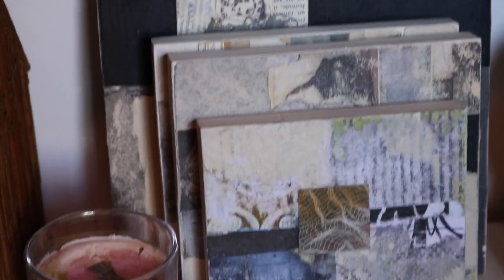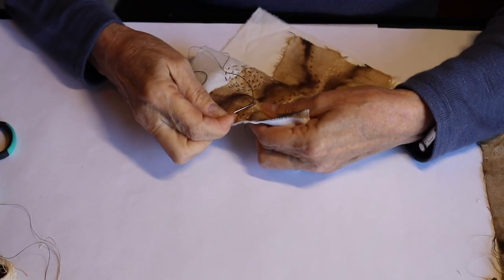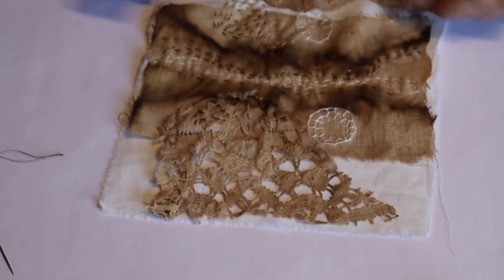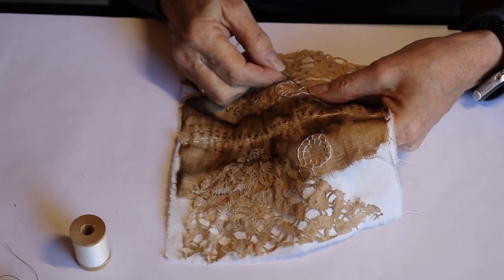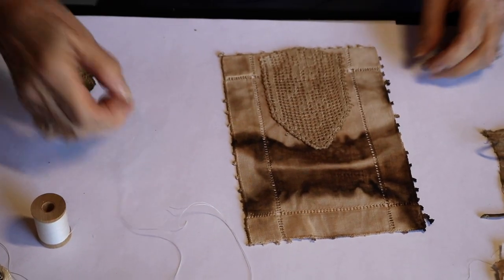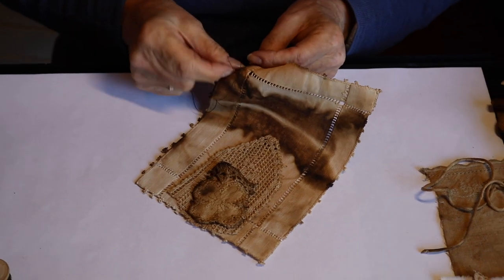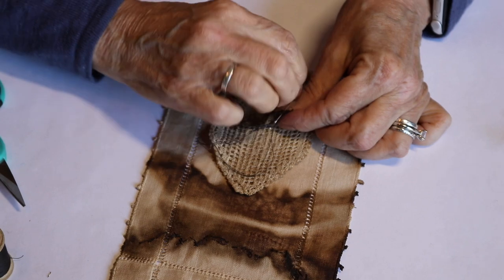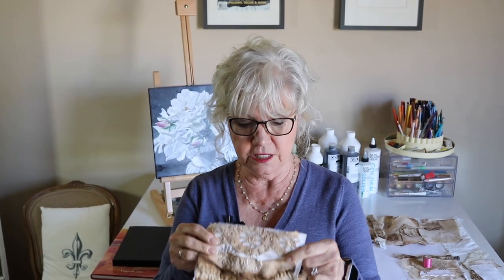Slow Stitching with Tea Dyed Fabric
Cat does slow stitching two projects while answering questions from her FB - Caterina Giglio Mixed Media Group.
Tip Jar – Appreciate your help for our channel with a donation – Thank You

Visit Caterina's BLOG website – Click on 142 bis Gallerie to view her art for sale

Products that I use in my videos – if you use these links to purchase, as an Amazon Associate, I receive a small commission on your purchase but does not add to your overall cost.

White Gouache Paint
Metal Gold Leaf
Singer Pro Series Scissors
Cavallini Paper
Deckle Edge Rulers
Krylon Kamar Varnish
Pitt Pens
Stabilo 3 in 1 Woodies
Stabilo Carbothello Pastel Pencil, 60-Color Set
Liquitex Gesso
Caran d’Ache Full Blender
Khadi Paper 12”X16” (20)
Sheet Protectors
Hardwood handle Awl